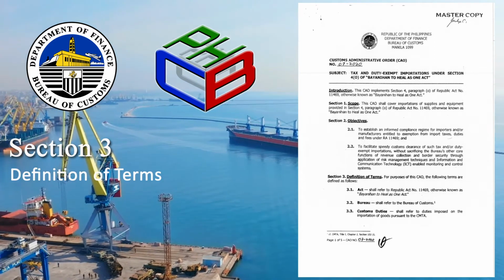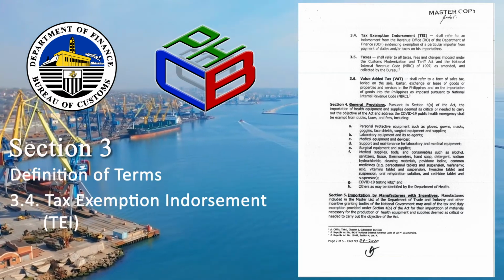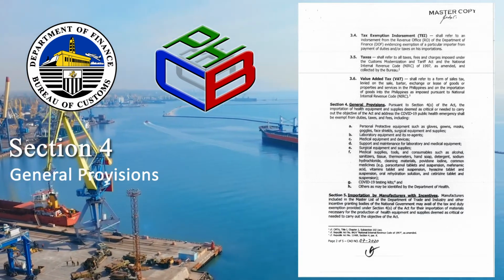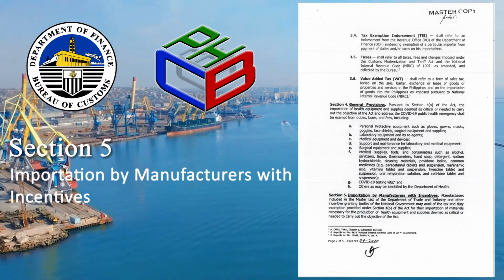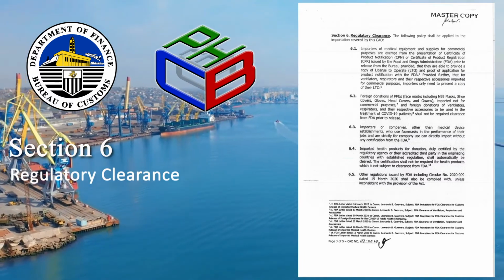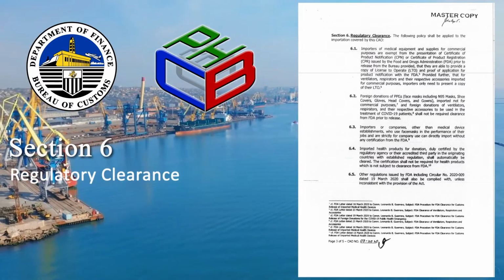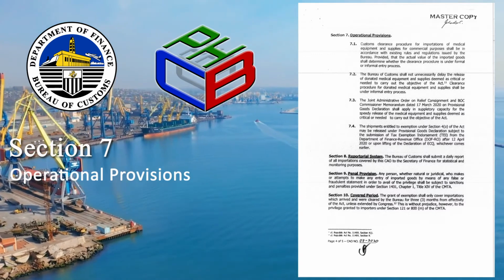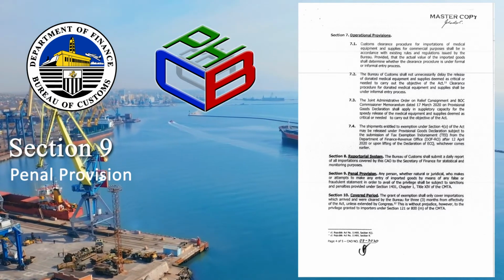CAO No. 7 - 2020 | Tax & Duty-Exempt Importations Under Sec. 4(O) of "Bayanihan To Heal As One Act"